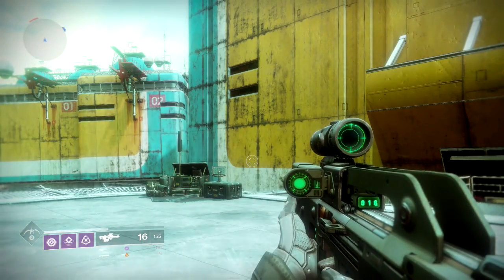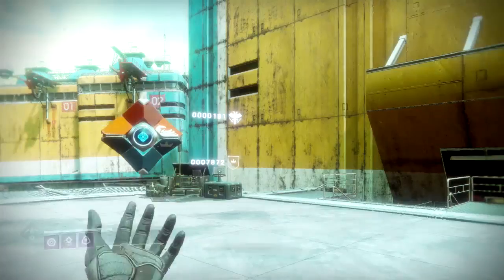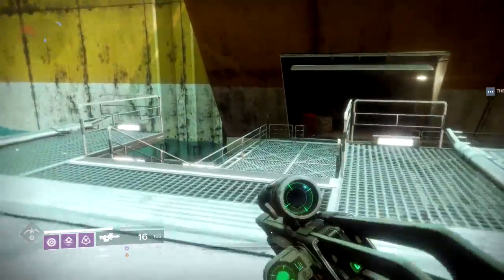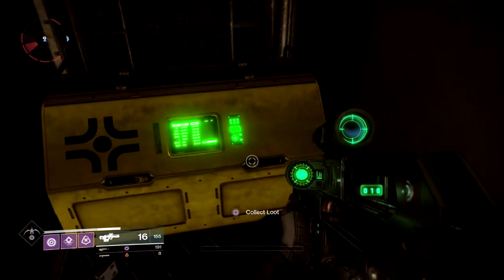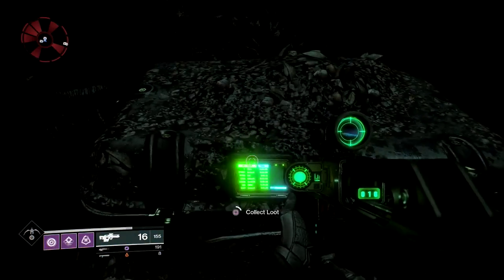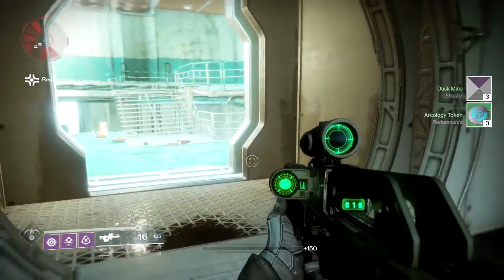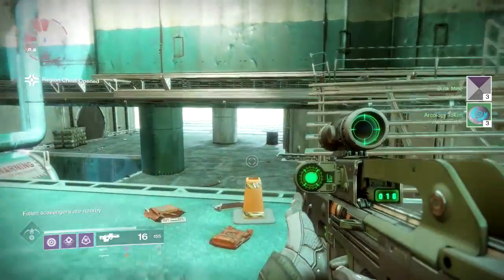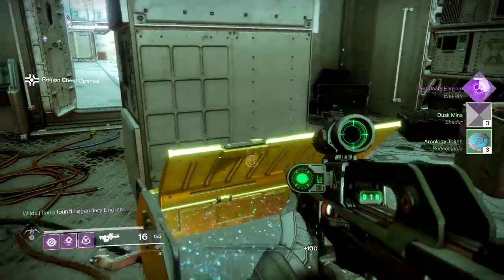ALL Siren's Watch, Titan Gold Region Chest Locations | Destiny 2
In this video I show you where all the gold region chests are in the Siren's Watch area of Titan.